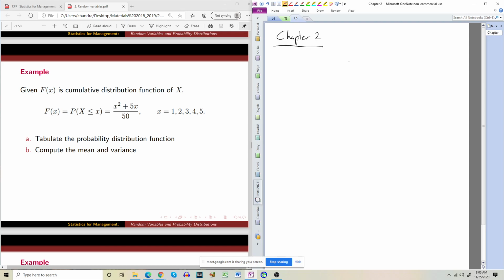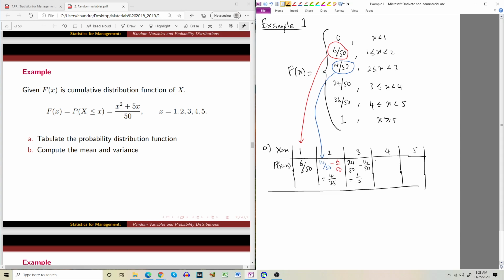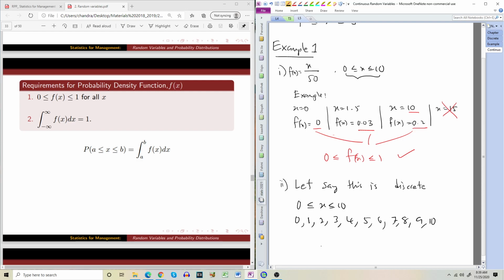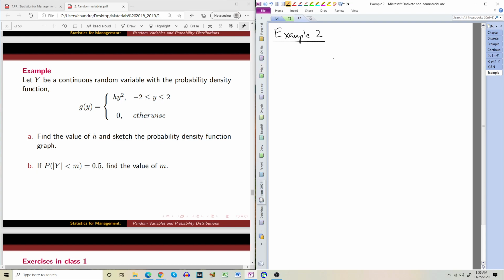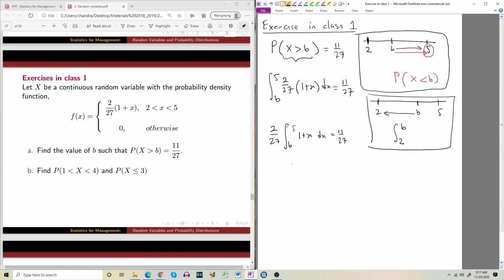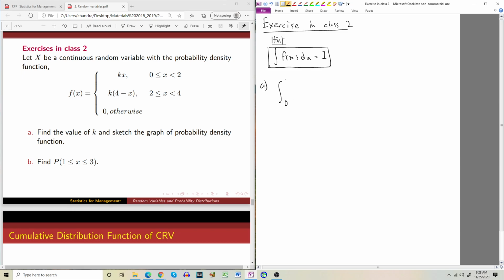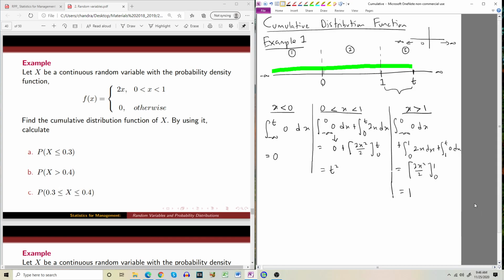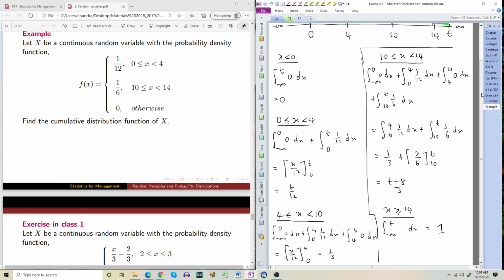Stats 20/21 - Lecture 5 - Chapter 2: Random Variables and Probability Distributions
This video explains the probability density function and cumulative distribution function for continuous random variables.